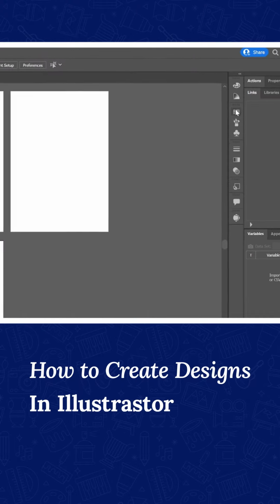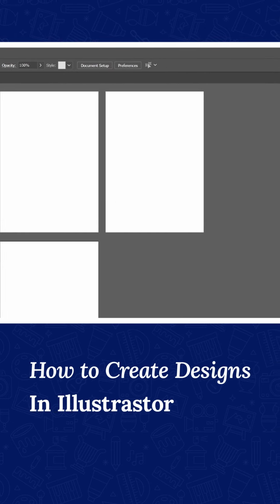Adobe Illustrator tutorial: First steps for logo design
In this video, Tetiana will show you how to create designs in Adobe Illustrator.

Adobe Illustrator can be used to make logos. t-shirt designs, and other works of art. Express your creative side with professional custom designs made by yourself.  Check out Tetiana's video as she gives you an adobe illustrator tutorial. Learn how to use adobe illustrator, how to draw in illustrator, how to make a logo in illustrator, and more!

___Meet Tetiana___

I am a Graphic Designer with 10 years of experience.
I am a Graphic Designer who multi-tasks and manages time well in fiercely competitive, fast-paced environments. I can teach you how to implement your creative ideas into graphics by means of Adobe Creative Suite and Canva.

My classes and teaching style
I employ a few methods to instruct my students
depending on their proficiency and immediate needs. I am a kind and patient instructor.

My certifications
I have a diploma in Graphic Design and TESOL Certificate